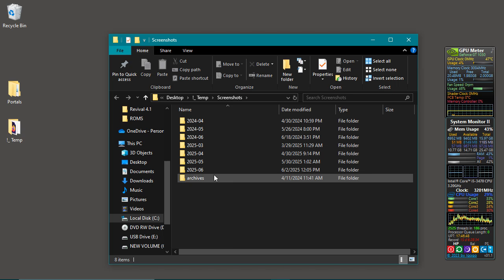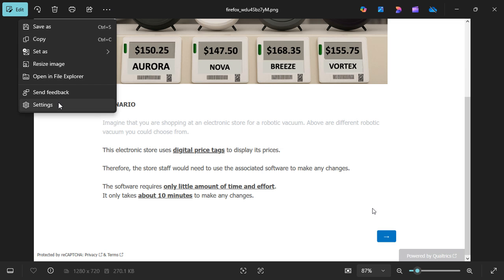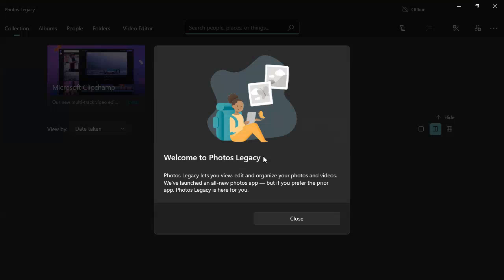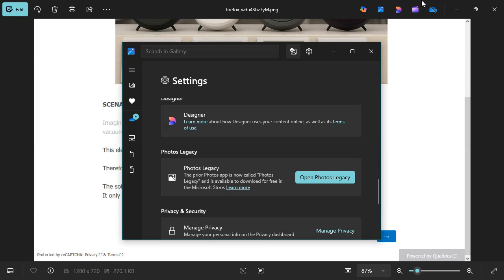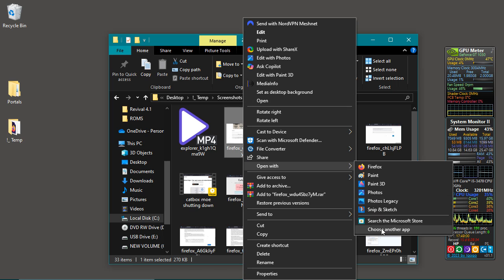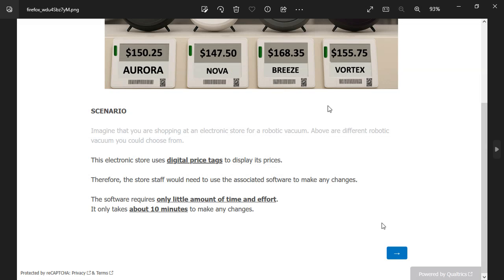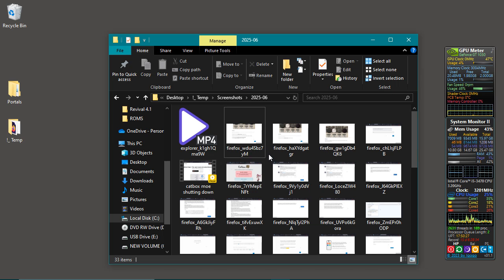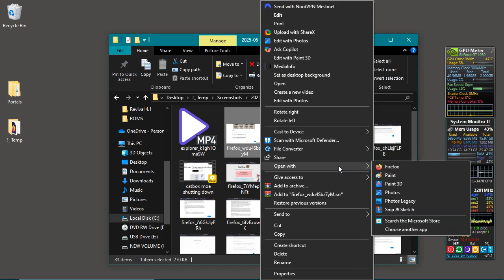Windows Photo Viewer Too Slow. I Found The Solution!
Tired of how slow the Windows Photos app runs on Windows 10 or 11? I found a simple fix that brought back the speed and simplicity I missed. The secret is “Photos Legacy”—the classic Windows Photo Viewer from Windows 7 and 8. It’s still available for free in the Microsoft Store. After downloading it, I just right-clicked an image, selected “Open with,” chose “Photos Legacy,” and checked the box to always use it for that type of file. You might have to do this for a few different image formats, but it’s worth it. It loads photos instantly and doesn’t come with all the unnecessary extras that slow things down. If the current Photos app is driving you crazy, give this a try. I really hope Microsoft keeps it available in the future.
Bitcoin: 3MoanBGNDLQ3mdjH1e4u2Di7Tuzx1vPydH
Litecoin: MFFceWzvqx5KFNjs7Js85cs6naN5RD4ZYp
Ethereum: 0x1f42C49Fc6C18a0BD7e1007e078a46F77283f65e